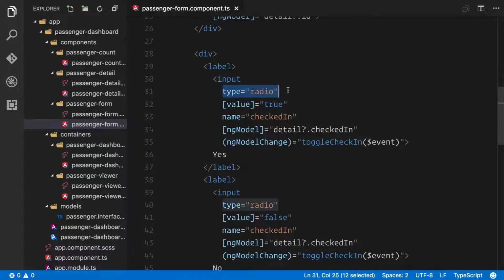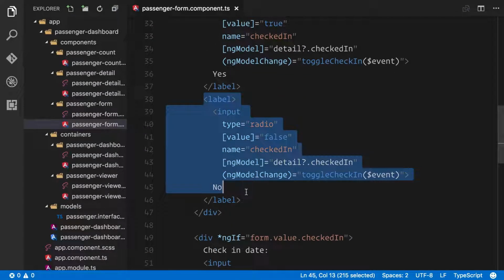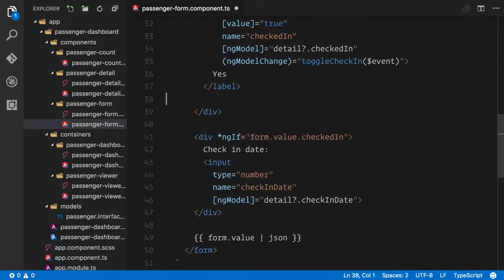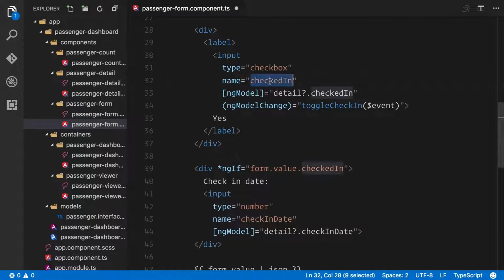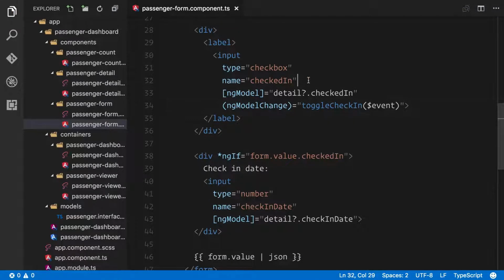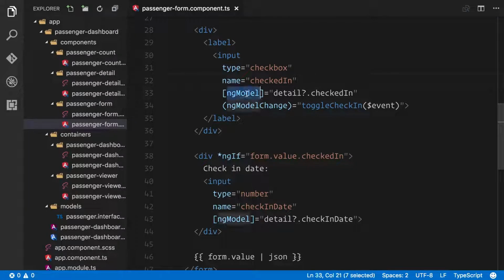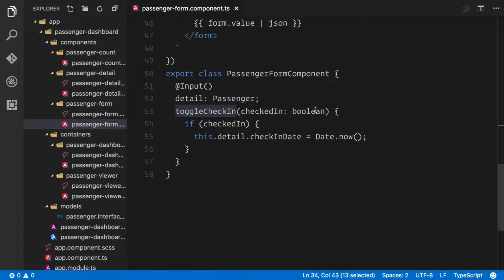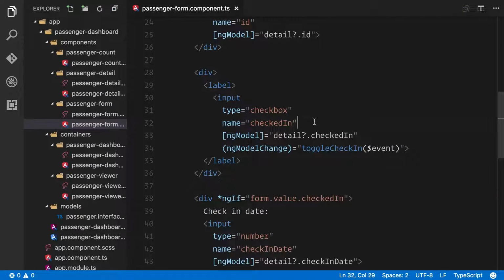41 Binding to checkboxes